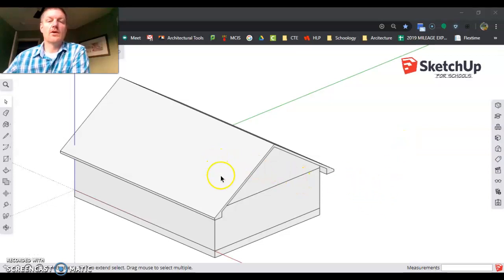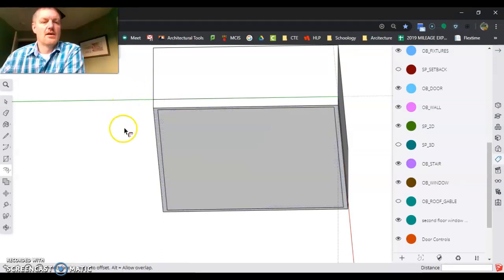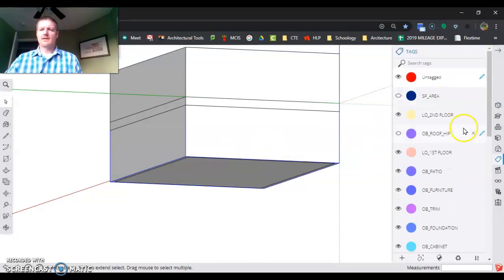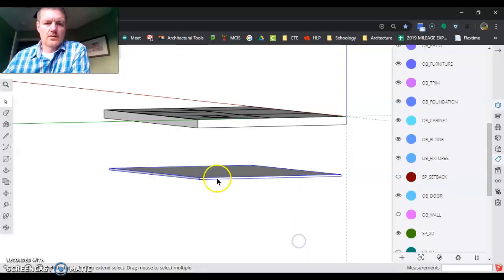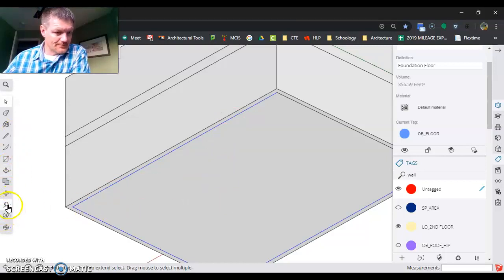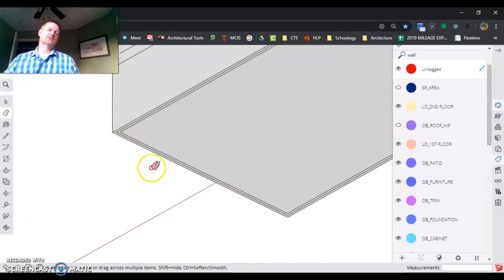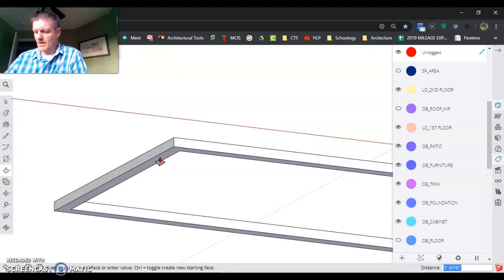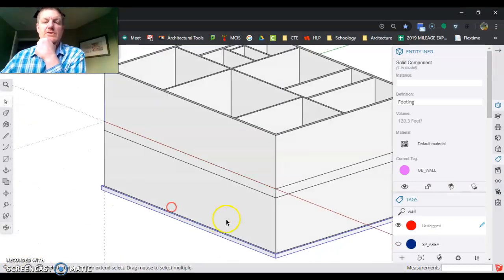2.11 Foundations in Sketchup for Education